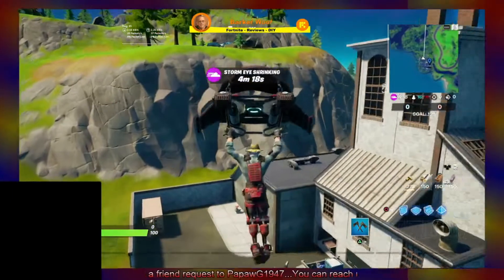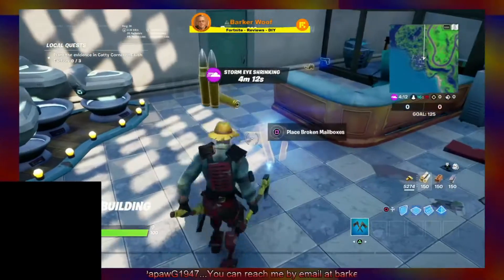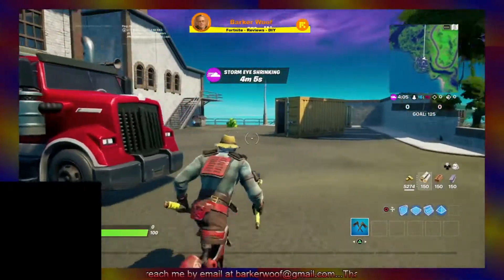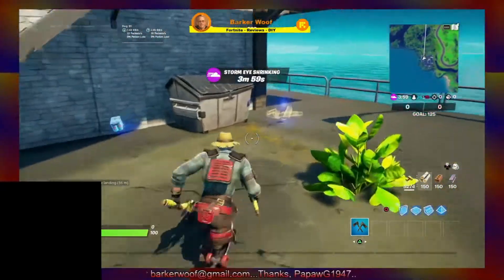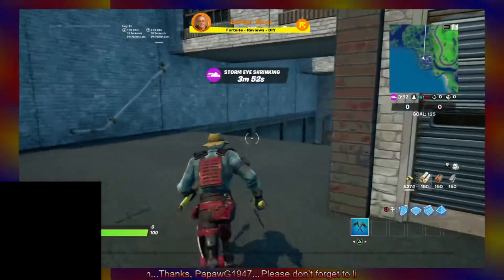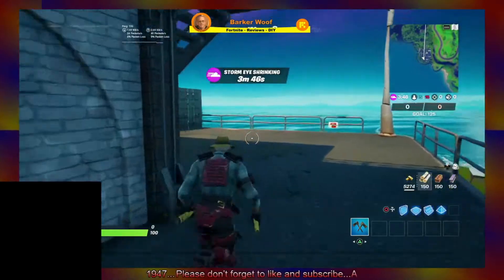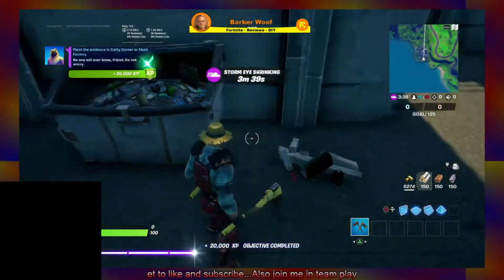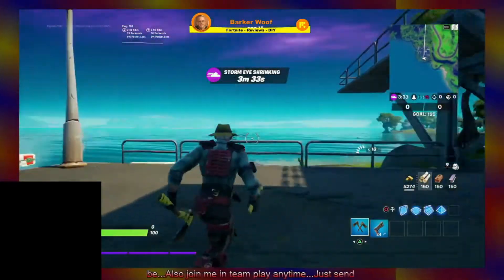Plant Evidence in Catty Corner or Flush Factory. Fortnite Chapter-2 Season-5 challenge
Plant Evidence in Catty Corner or Flush Factory. Fortnite Chapter-2 Season-5 challenge with 73 year-old Fortnite player PapawG1947